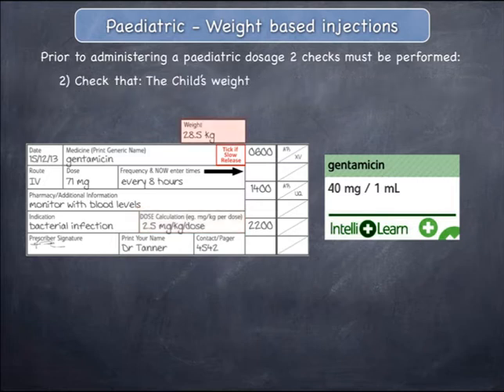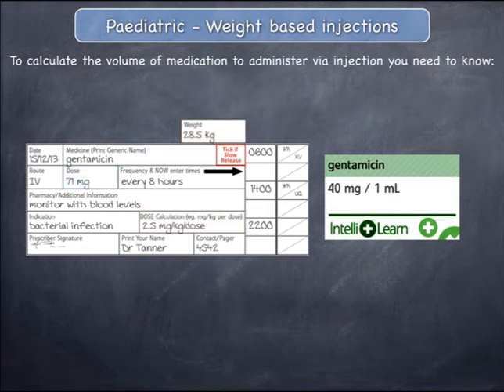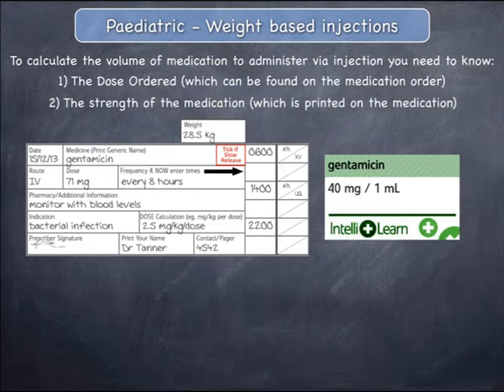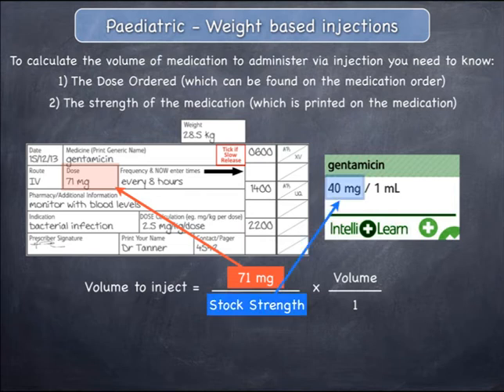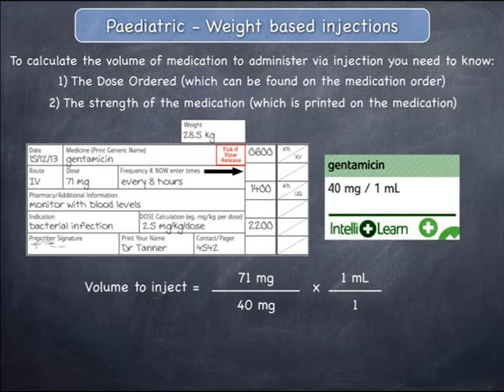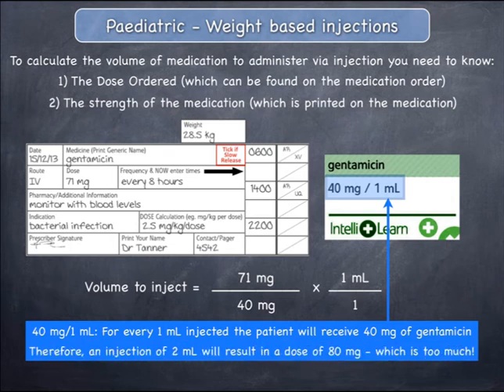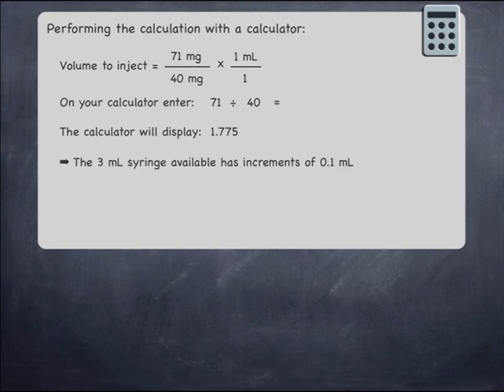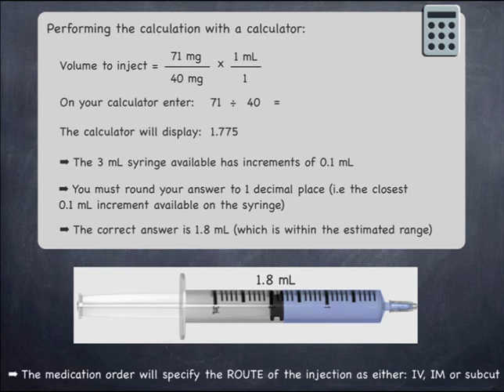Calculations involving weight based injections (Part 1)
This video will demonstrate how to perform (paediatric) weight based calculations involving injections